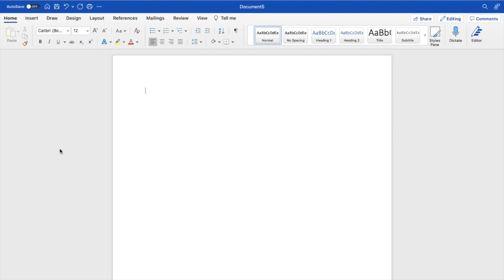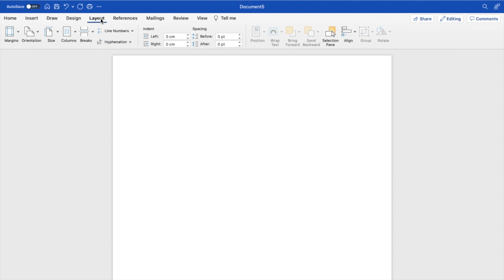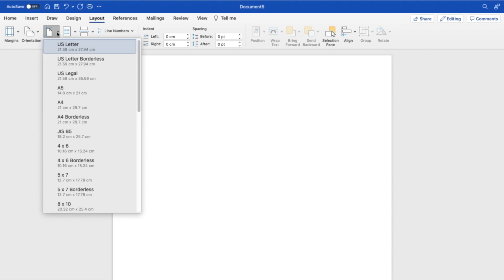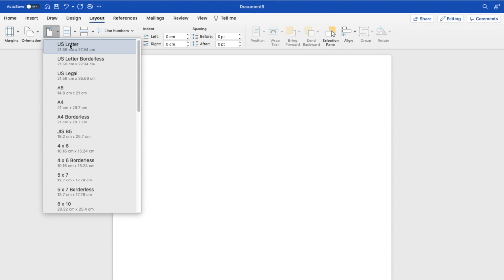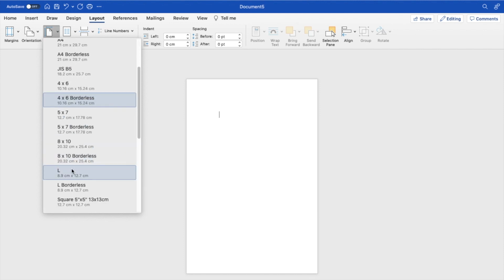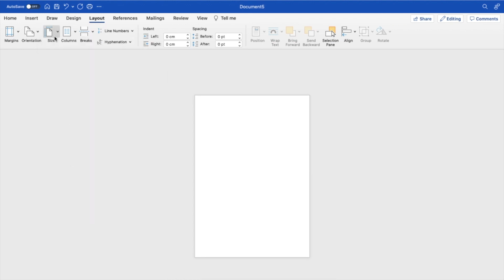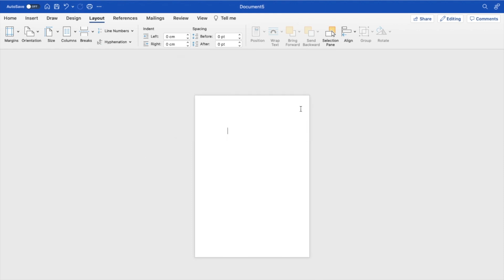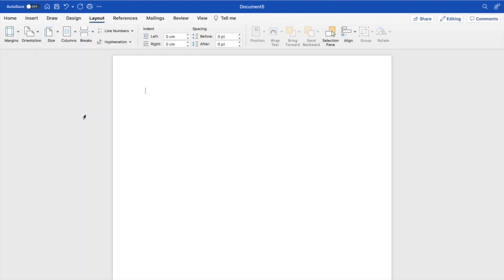How To Edit Page Size In Microsoft Word | Step By Step Guide - Microsoft Word Tutorial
Adjust the page size in Microsoft Word to meet specific formatting requirements for your documents. This tutorial teaches you how to select from standard page sizes like A4 or Letter, or customize dimensions to fit unique project needs. Perfect for creating pamphlets, books, or academic papers, editing page size is essential for proper print alignment and professional appearance. Explore how to navigate to the Page Layout tab, set your desired size, and apply these settings to your entire document or specific sections.

How to Set A4 Size in Microsoft Word, Customizing Page Size for Book Formatting, Adjusting Page Dimensions for Professional Documents, Step-by-Step Page Size Adjustment in Word, Applying Specific Page Sizes to Sections in Word